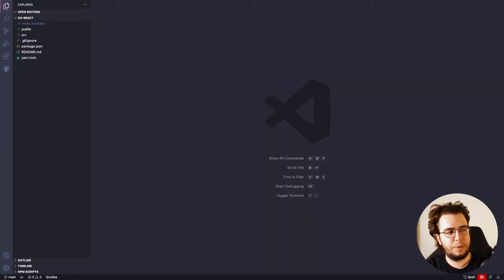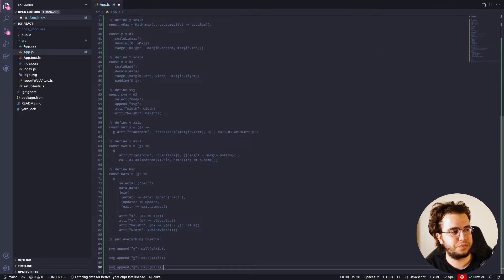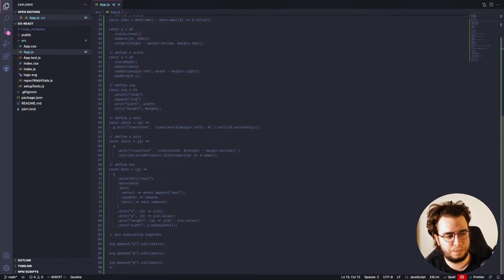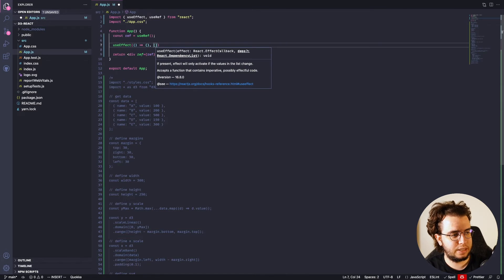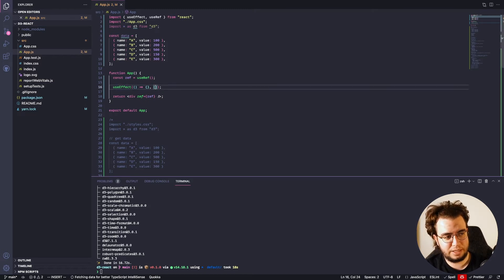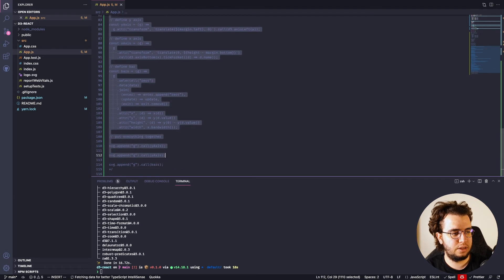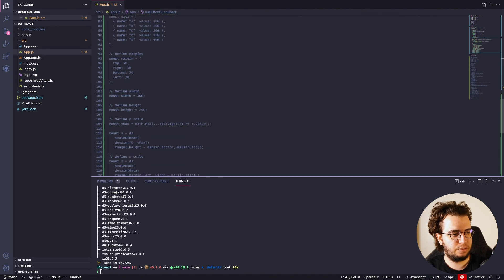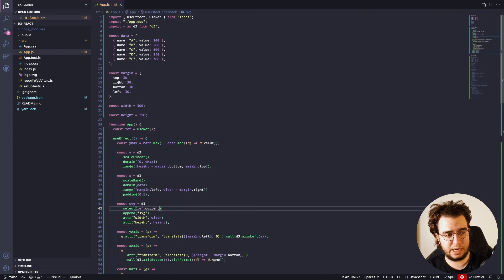Data Visualization with D3, React, visx and Typescript: 9 - D3 and React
Here I glued together D3 and React, using the useEffect and the useRef effects to control a react dom element using d3

Gear:

Microphone: EV RE20 Black
Boom Arm: Rode PSA-1
Shock Mount: EV 309A
Audio Interface: SSL2
Camera: Sony A7C
Lenses: Sigma 24-70mm F2.8 DG DN